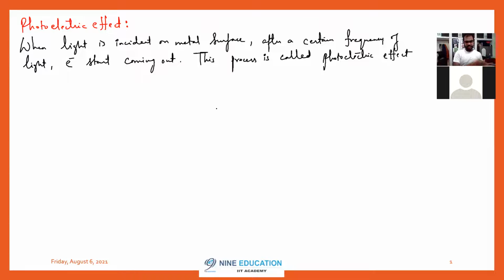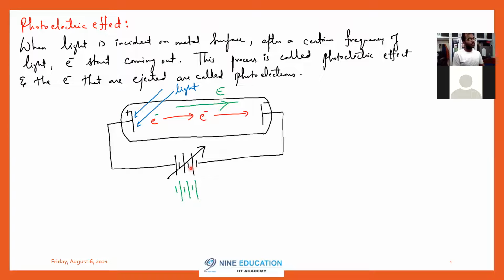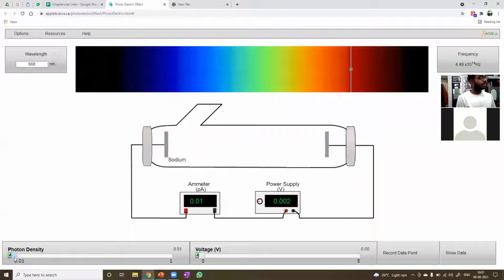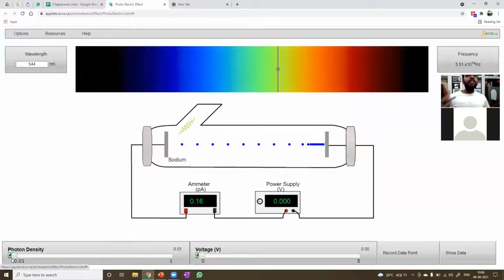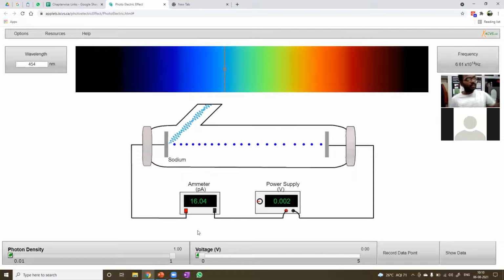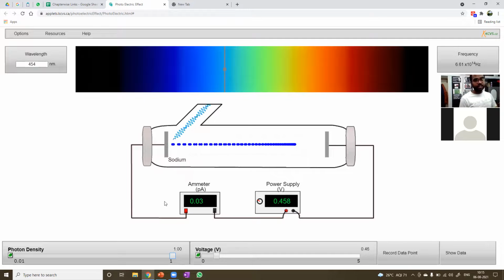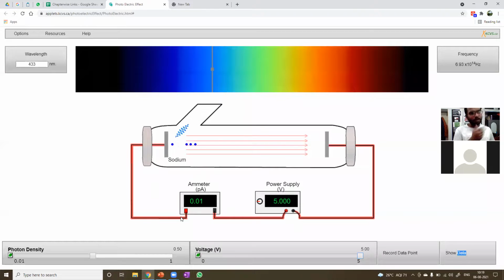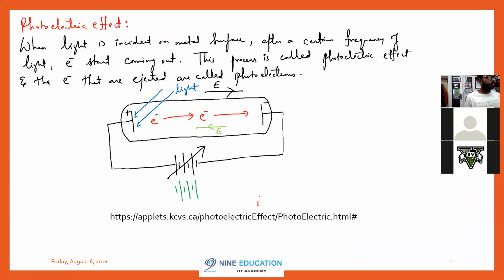Photoelectric effect Part 1 of 3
Detailed Description of Photoelectric effect for JEE Main and Advanced preparation. (Play in 1.5X or 1.75X if required)